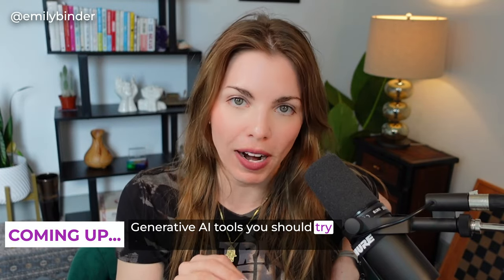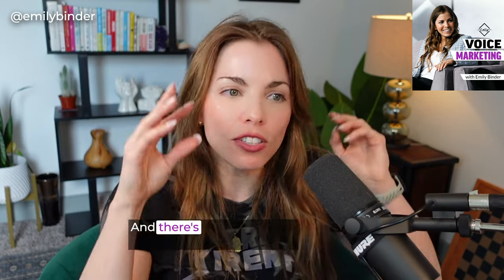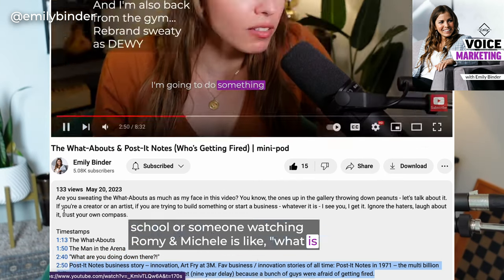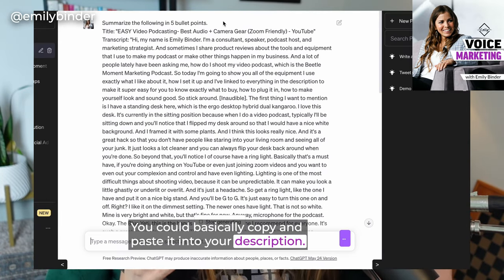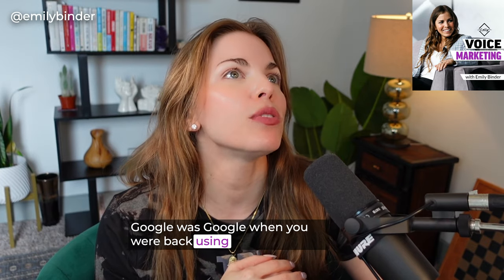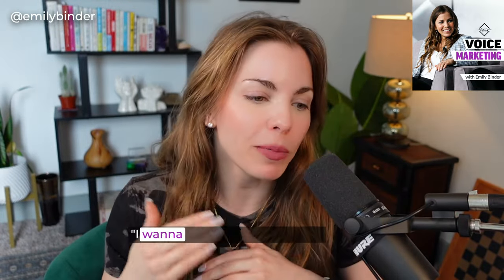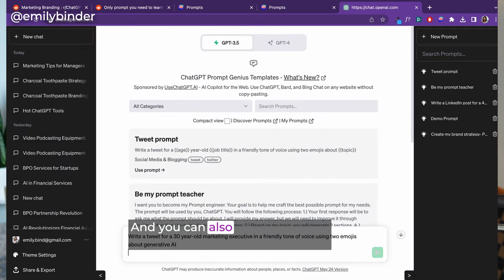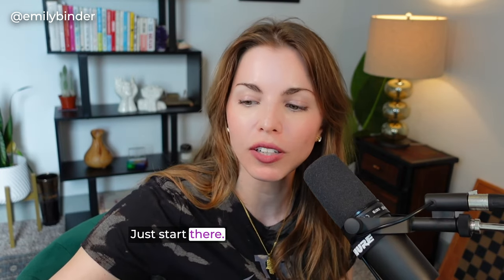My 2 Favorite Free ChatGPT Tools: Prompt Genius + Glasp for YouTube SEO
How to use two free, easy tools to maximize ChatGPT in minutes. Save time with a prompt library. Let generative AI distill entire YouTube videos into bullet points. Then you can digest information faster, or paste from ChatGPT to optimize your own YouTube descriptions for SEO.

Priority jump links if you're busy:
3:54 Glasp demo: how to generate YouTube transcript and timestamps into ChatGPT to summarize a video
5:01 How to use ChatGPT Prompt Genius
7:25 Chat GPT Prompt Genius quick demo (a free Chrome Extension)

TIMESTAMPS:
0:30 ChatGPT hit 1 million users in five days. Business landscape for Generative AI.
1:49 Tool #1: Glasp is a social web highlighter that people can highlight and organize quotes and thoughts from the web, and access other like-minded people's learning. My favorite use case (marketers / content creators will love this): Summarize any YouTube video via ChatGPT. Click once and get a full transcript and timestamps.
2:12 Why timestamps / chapters are key for YouTube SEO and how to do them right
3:09 Glasp AI tool can boost your YouTube SEO by giving you descriptions (in ChatGPT) (great for fixing lazy YouTube descriptions)
3:54 Glasp demo: how to generate YouTube transcript and timestamps into ChatGPT to summarize a video
4:25 How to use Glasp for YouTube videos. I explain how and why. Major SEO hack: timestamps (clickable chapters).
5:01 Tool #2: ChatGPT Prompt Genius (Chrome Extension) ⭐️💎
5:40 Prompt Engineer is the hottest new career and it's about language, psychology, philosophy, psychology -- not STEM
6:15 Brian Roemmele said great prompt engineers won't study STEM
7:25 ChatGPT Prompt Genius demo - how to use double brackets to quickly generate content such as tweets or emails. Save prompts to your library and easily re-use.

Dogfood! (example): What Glasp generated for this video:
"- ChatGPT, introduced in November 2022, reached a million users in just five days, making it the fastest adopted app ever.
- Generative AI is a significant trend in the business and marketing world, with every business looking for a generative AI strategy.
- Two must-try free tools are mentioned: Glasp and Prompt Genius.
- Glasp is a tool that helps optimize YouTube video descriptions by providing transcripts with timestamps, allowing for easy copying and pasting of relevant information.
- Prompt Genius is a Chrome extension that simplifies the process of prompting ChatGPT by allowing users to save prompts and access a library of other people's prompts."

SHOP MY GEAR:
Sony ZV-1 camera / video gear list 💜
Shure SM7B Microphone - Complete Audio Gear

MY PODCASTING & VIDEO TOOLS:
-Descript to easily edit audio or video like a Word doc

ThinkersOne: order personalized videos, from 2 minute delights to 15min Zoom drop-ins or keynotes